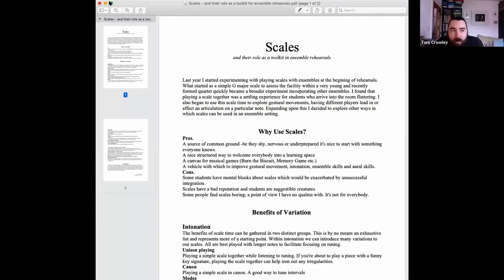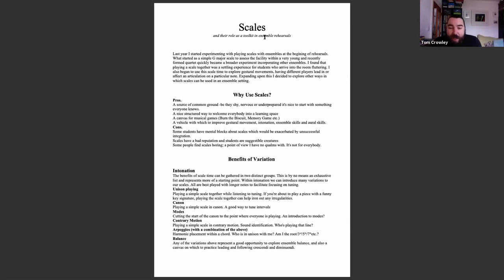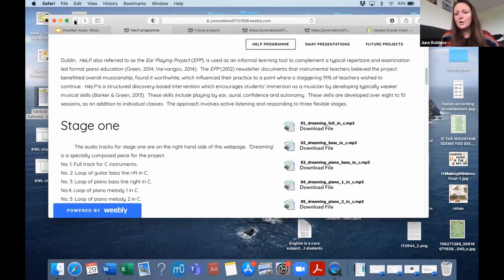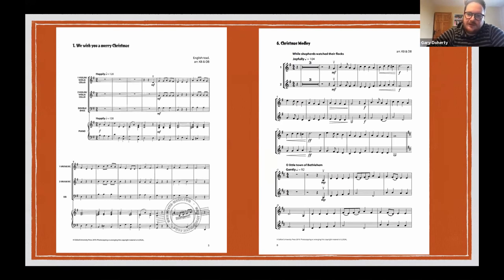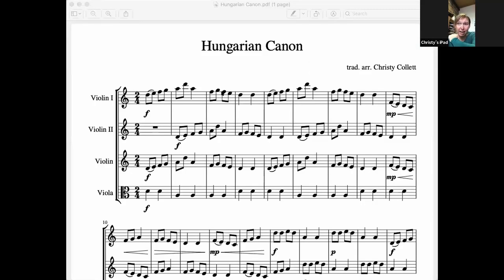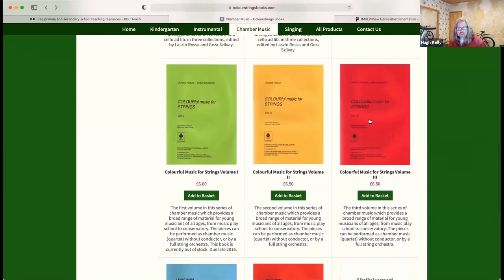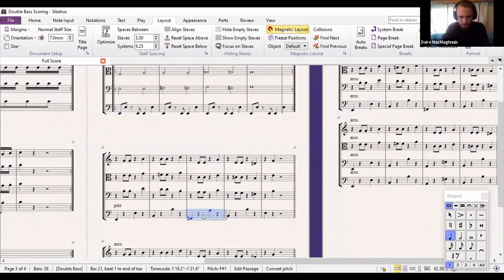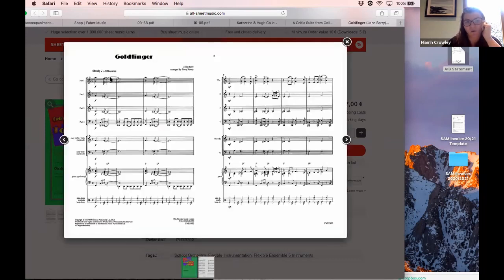IAYO Chamber Music Tutor Boost Session 2, Sharing Ideas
Session 2 of the Irish Association of Youth Orchestras' Chamber Music Tutor Boost webinars with Katharina Baker (Coole School of Music and Artistic Director of IAYO’s National Chamber Music Workshops) and Katharine Mac Mághnuis (Athenry Music School).

Sunday, 29 November at 10:30am (2 hours duration): In this session, tutors from our annual National Chamber Music Workshops and other chamber music programmes will share their ideas and pieces that they have tried and found successful.